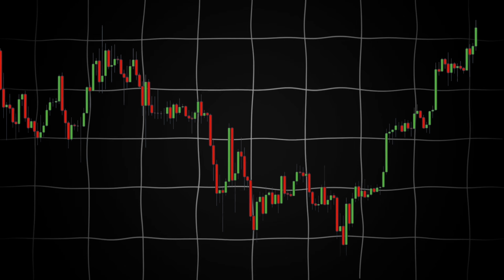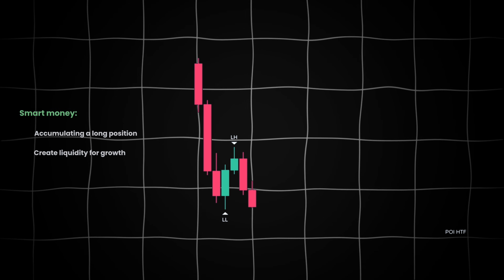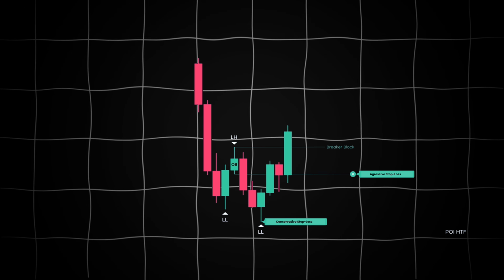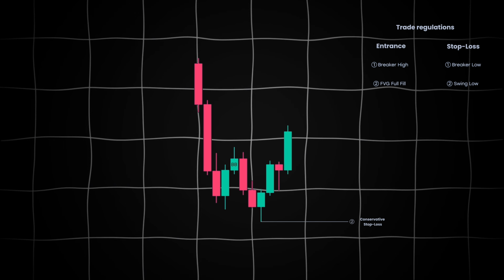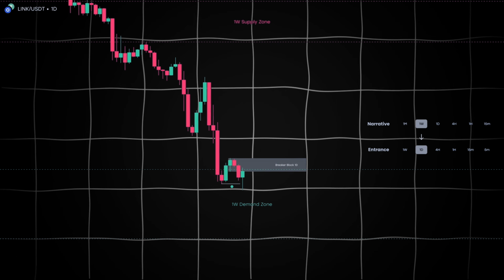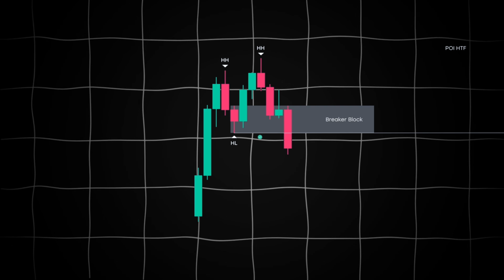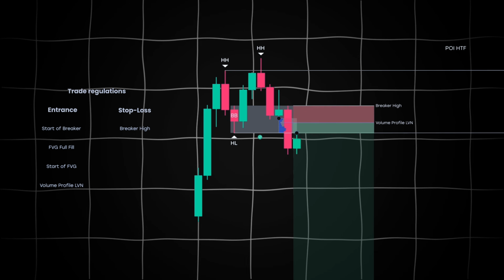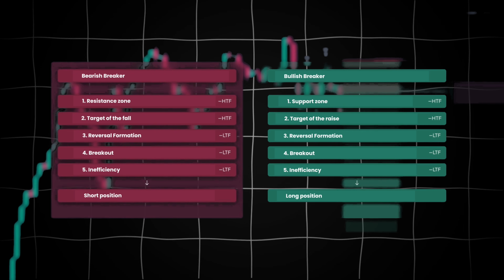Биткоин прогноз - какие альткоины еще живы?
- биржа Bybit (до $30000 бонус на пополнение)

Прогноз криптовалют: BTC, XRP, TRX, BNB, NEAR, HYPE, BRENT, XAG